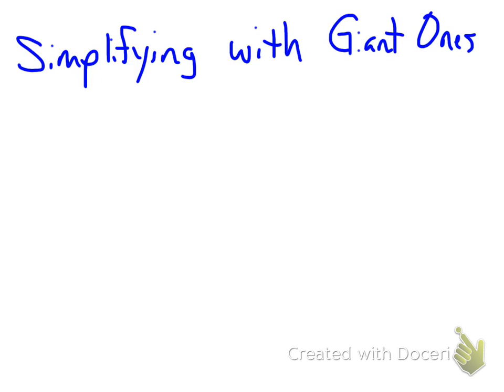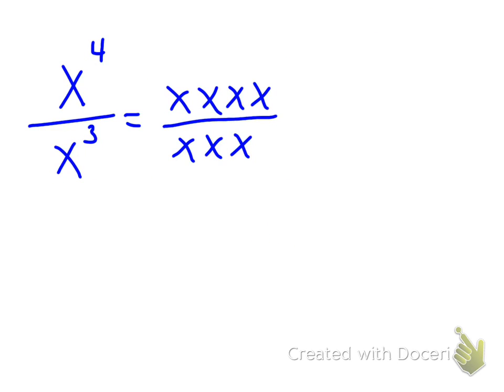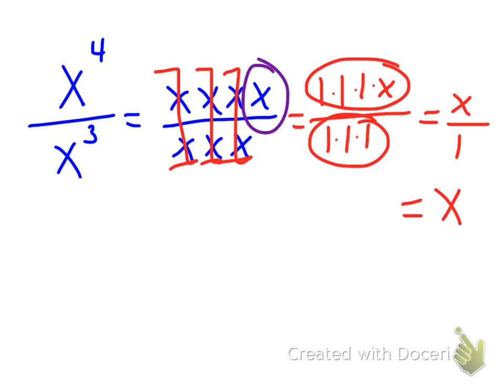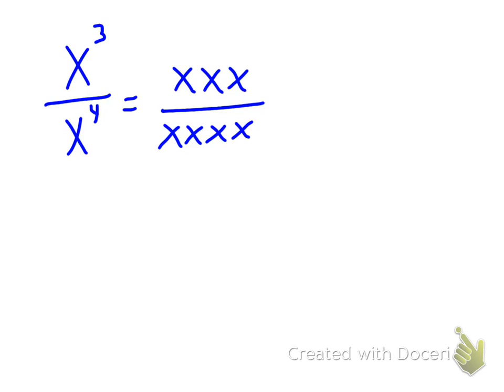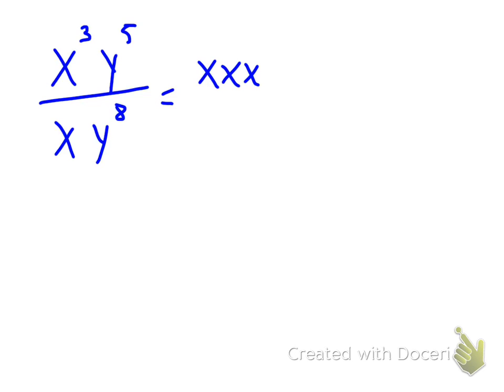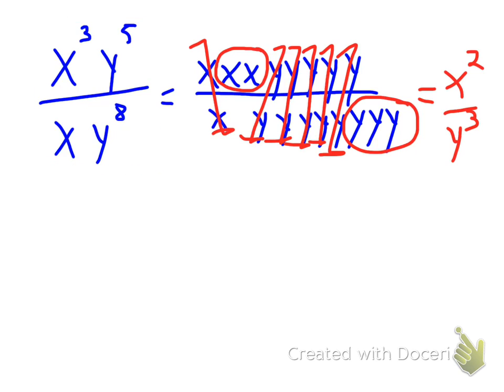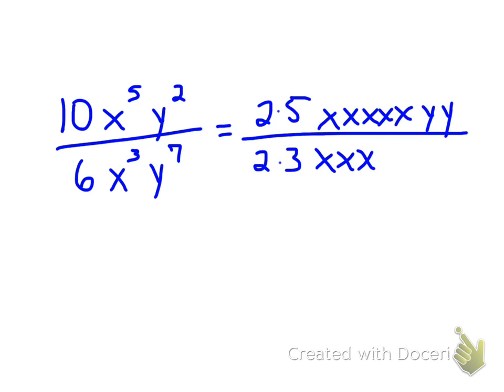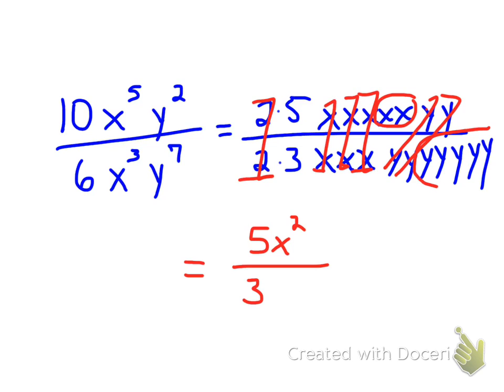Simplifying with Giant 1s